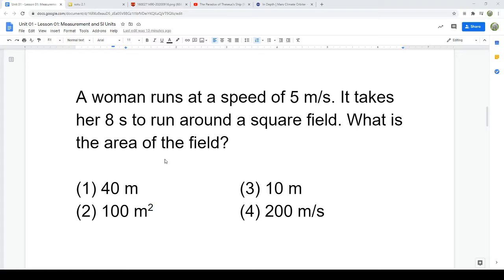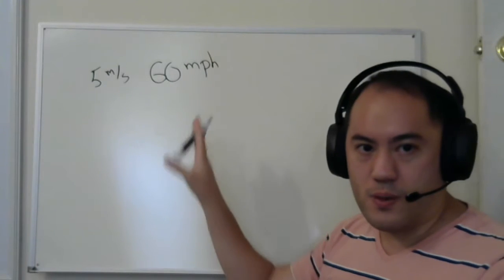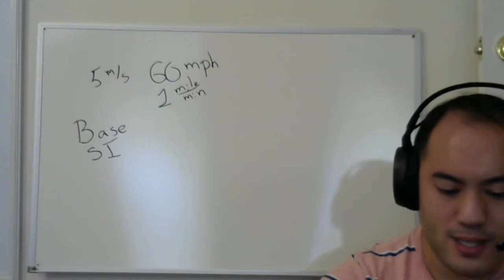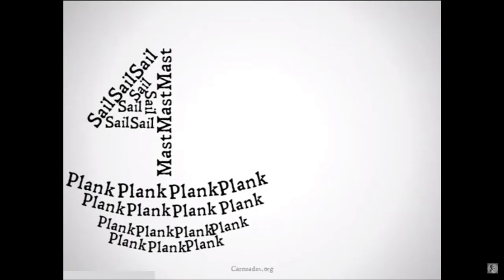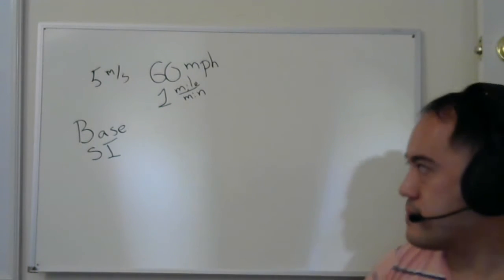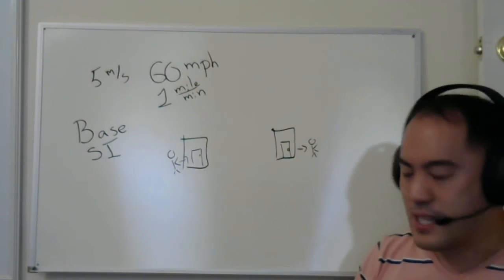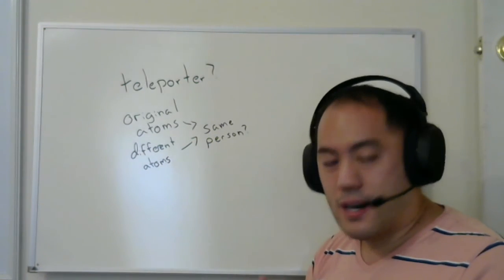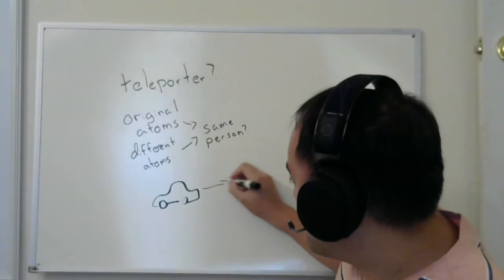AP1 1 1a